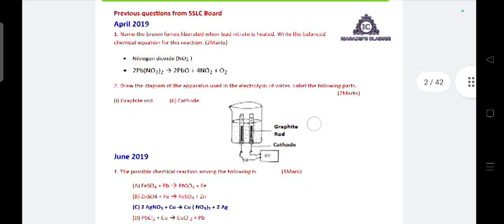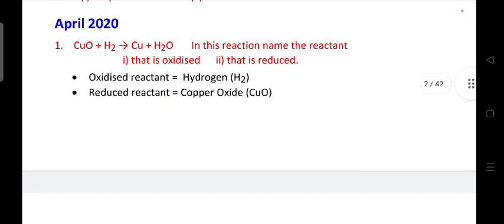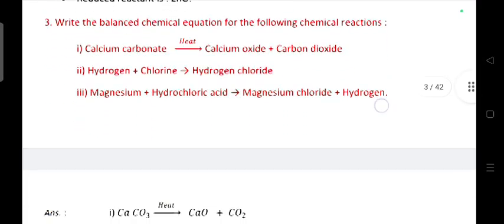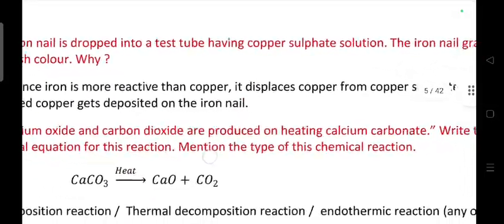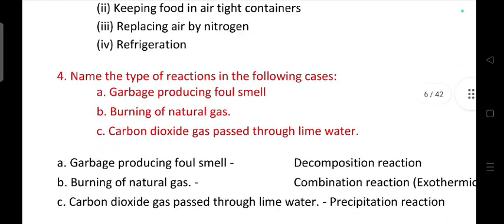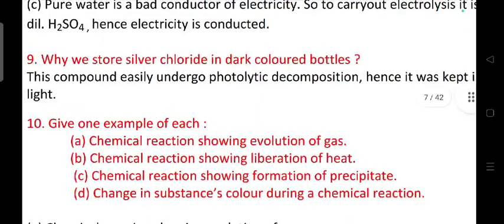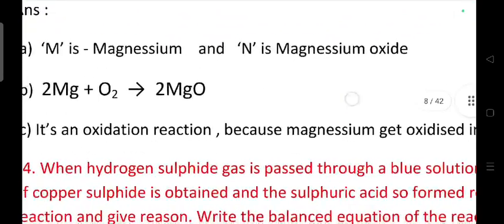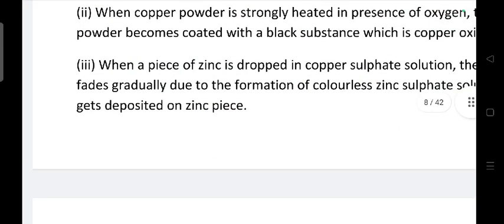10th Science Important Questions with Answers 2024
science sslc preparatory exam 2024, key answers, keyans, today exam, ಎಸ್ಸೆಸ್ಸೆಲ್ಸಿ, 10th exam

10th  science important map Question 2024
10th social science map Question with Answers 2024